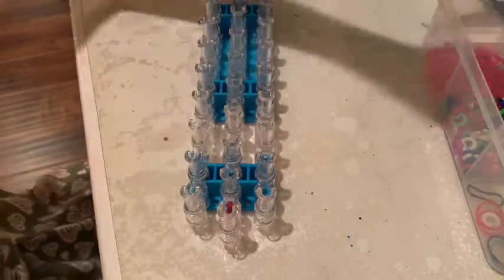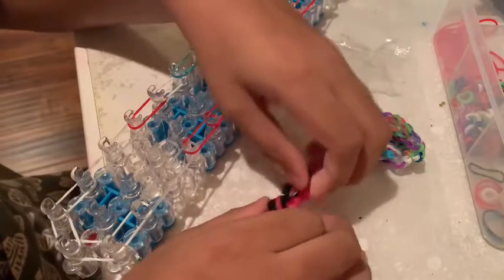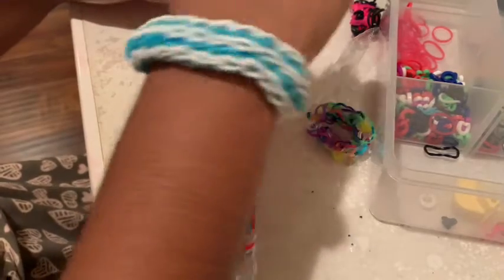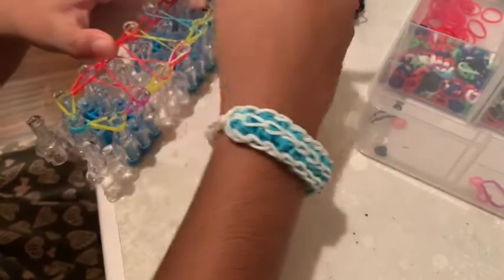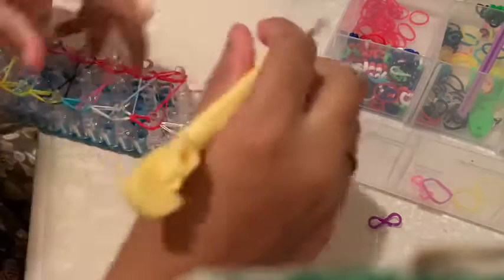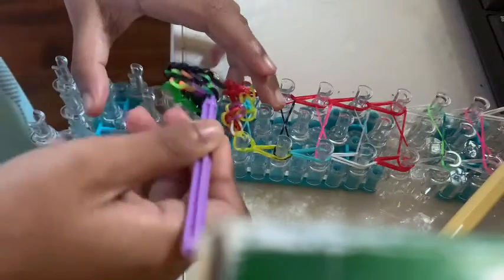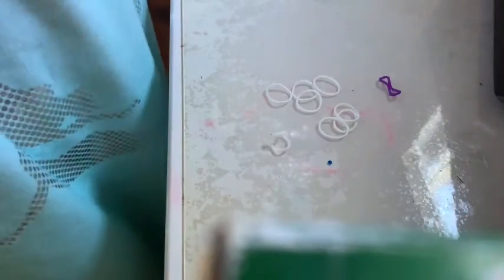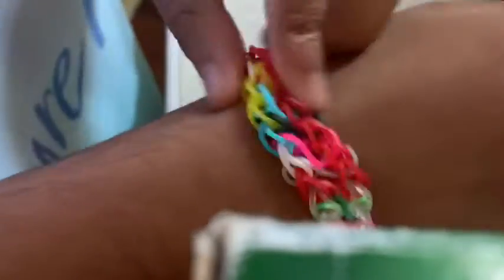I am looming with my eyes closed. Can I do it? Watch this video to find out.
Hey guys welcome to today’s video and I am rainbow looming with my eyes closed and I going to try to make an Xfinity twist rubber band bracelet with my eyes close so let’s get started.